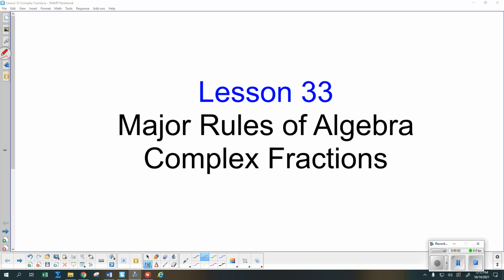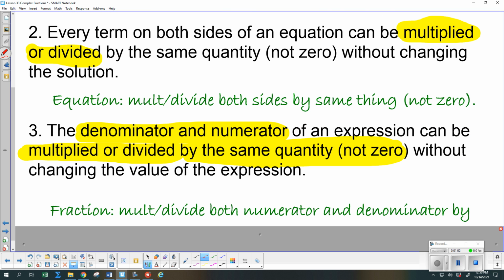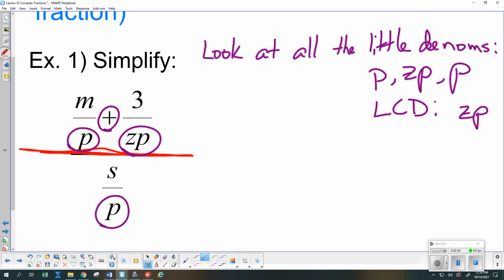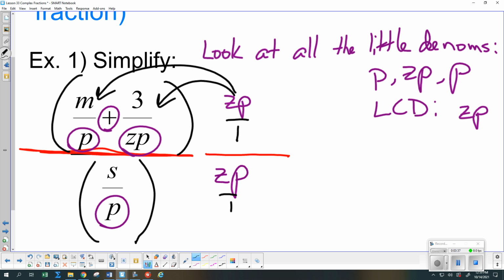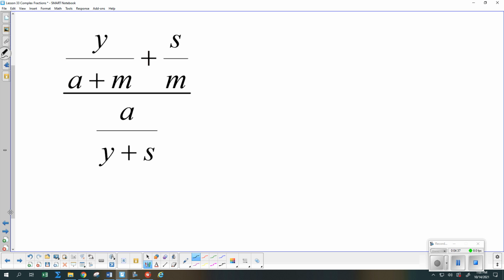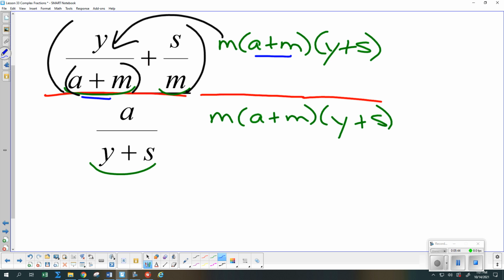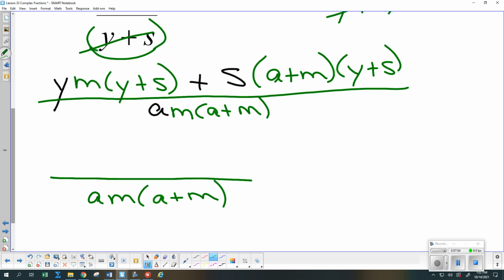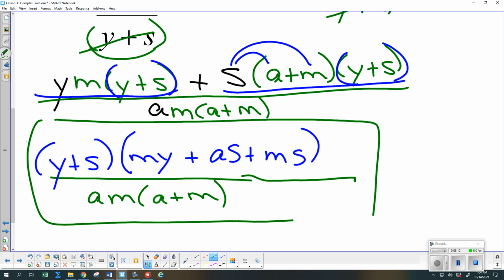Saxon Algebra 2 Lesson 33 Simplifying complex fractions